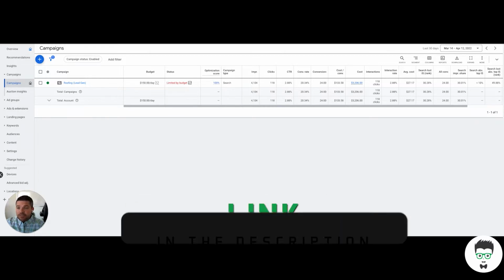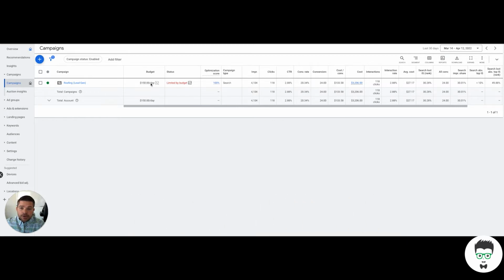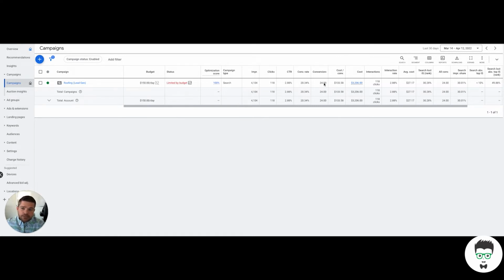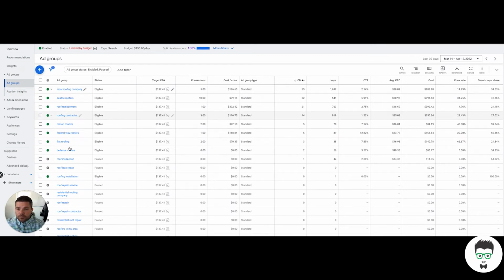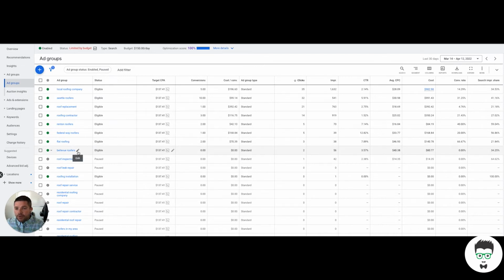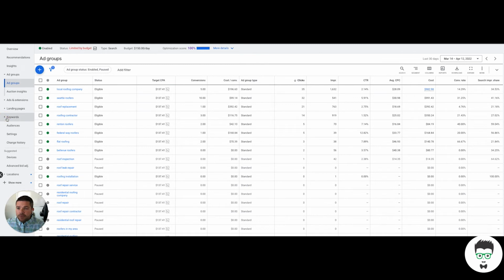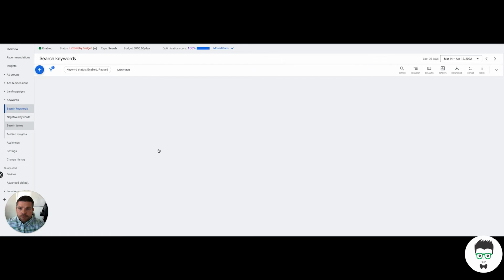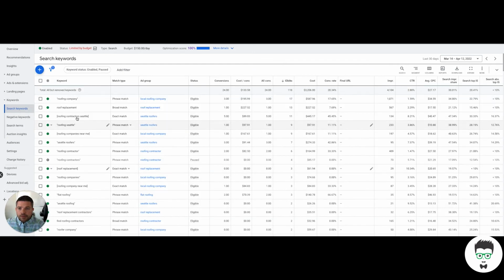Roofing Company Marketing | Create Roofing Client Leads Using Google Ads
How To Generate More Roofing Leads Using Google Ads Campaigns

Hey guys, and welcome back to the channel. In today's case study video we will be taking a look at a marketing campaign we are running for a roofing company. In the video, we will be looking at geotagging ad groups in order to create good quality leads and we will also take a look at their keywords that are producing conversions for their roofing company.

⏱️TIMESTAMPS⏱️
0:15 Intro
0:33 Roofing Company Metrics On Google Ads
0:45 Ad Group Performance
2:38 Intent Based Keywords Driving Performance
3:14 Outro